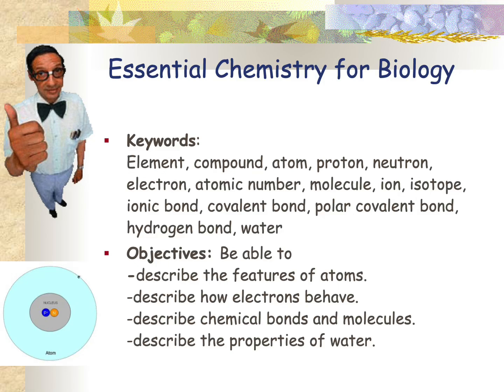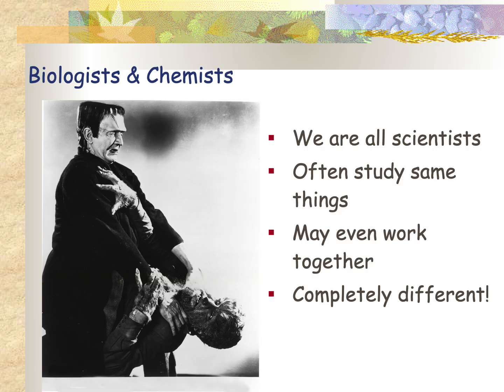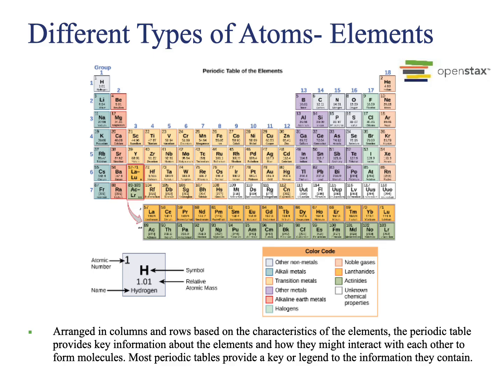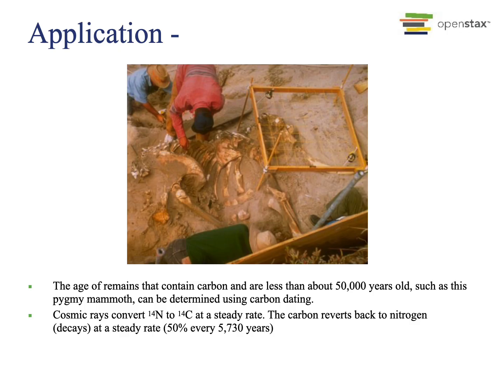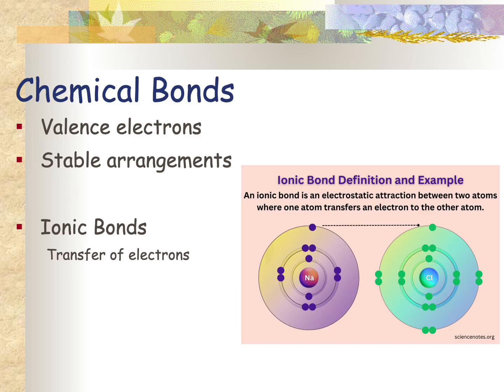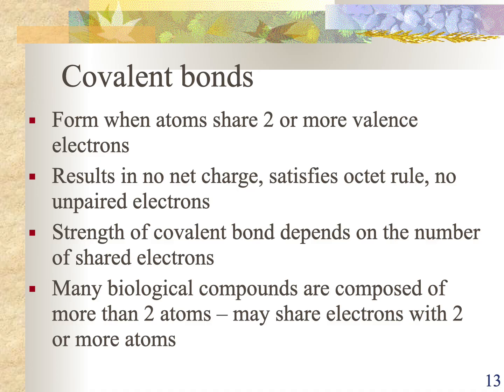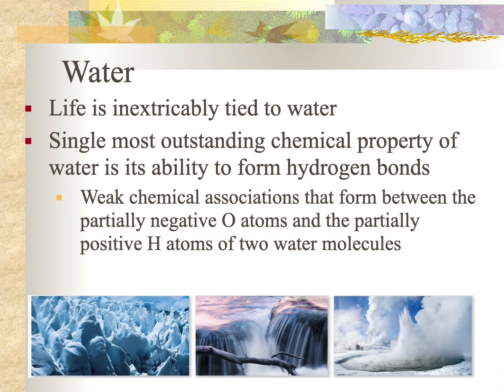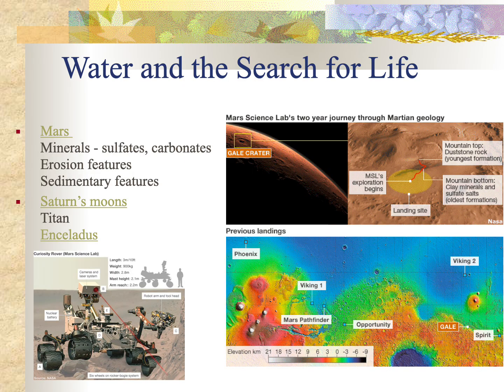Chapter 2 Chemistry 2025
Principles of Biology
Basic Chemistry for Biology Students